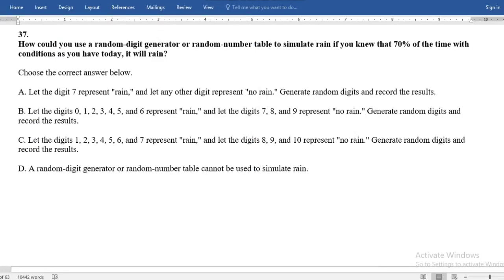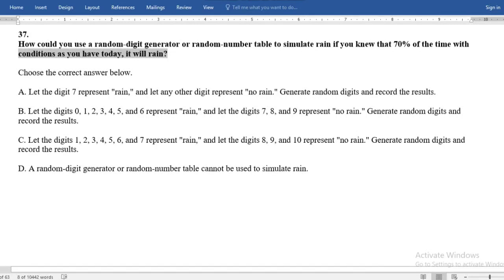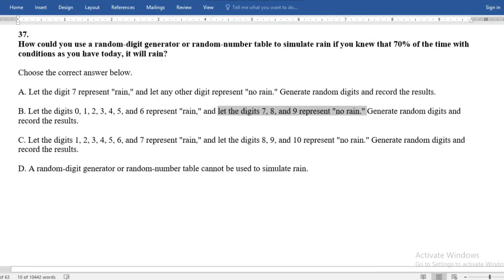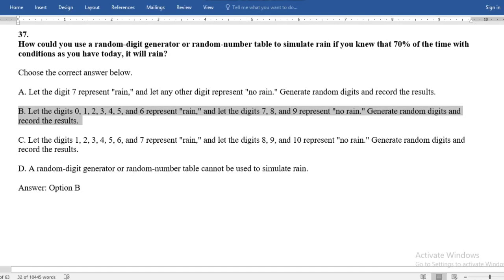37. How could you use a random-digit generator or random-number table to simulate rain if you knew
37. How could you use a random-digit generator or random-number table to simulate rain if you knew that 70% of the time with conditions as you have today, it will rain?

Choose the correct answer below.

A. Let the digit 7 represent "rain," and let any other digit represent "no rain." Generate random digits and record the results.

B. Let the digits 0, 1, 2, 3, 4, 5, and 6 represent "rain," and let the digits 7, 8, and 9 represent "no rain." Generate random digits and record the results.

C. Let the digits 1, 2, 3, 4, 5, 6, and 7 represent "rain," and let the digits 8, 9, and 10 represent "no rain." Generate random digits and record the results.

D. A random-digit generator or random-number table cannot be used to simulate rain.

Answer: Option B